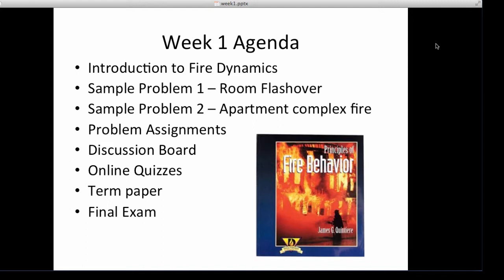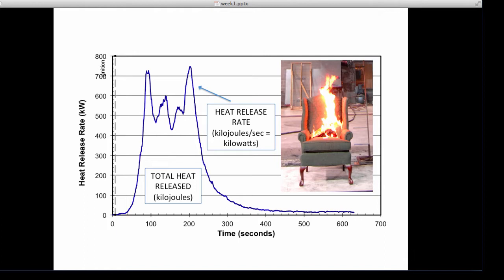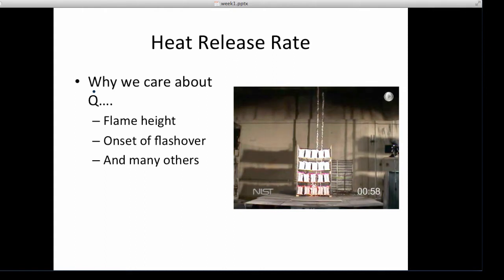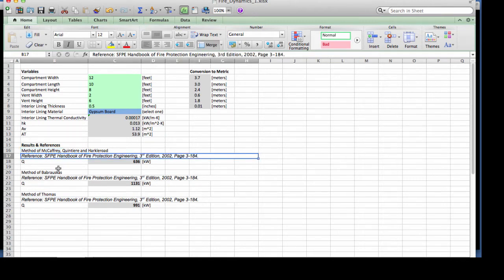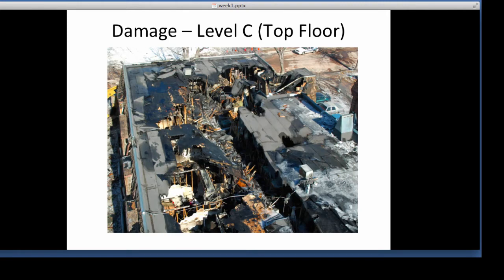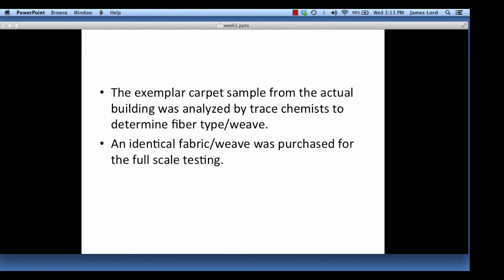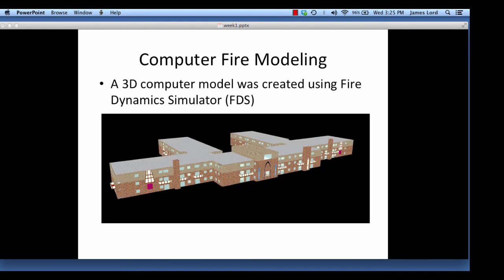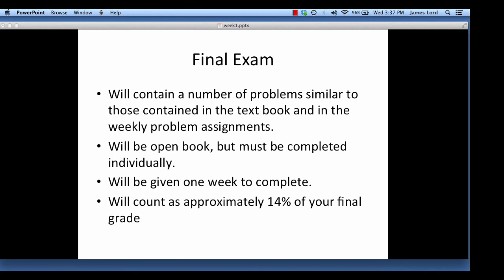FRNS 5123 - Week 1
Fire Dynamics